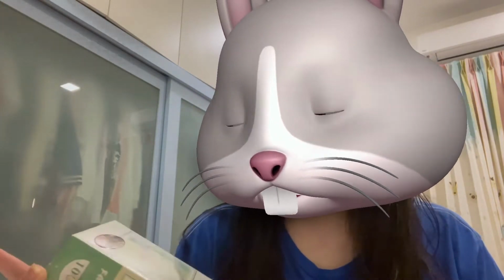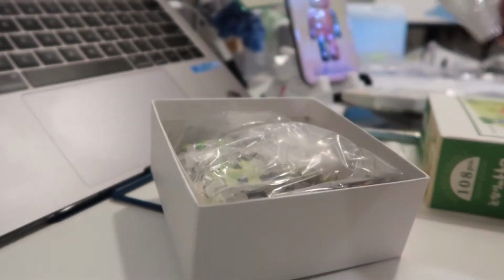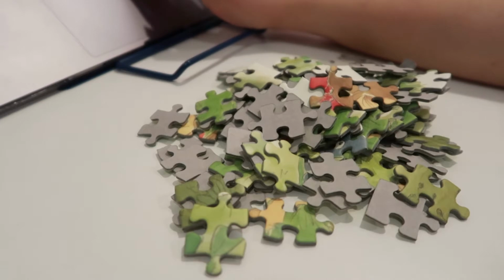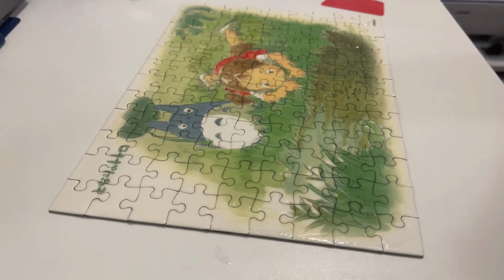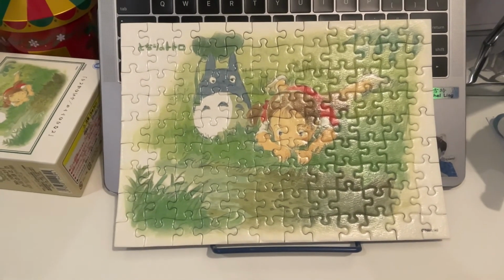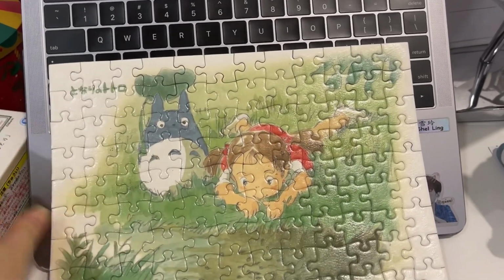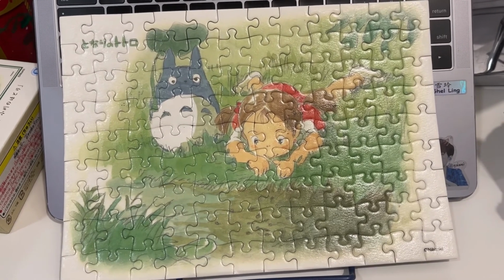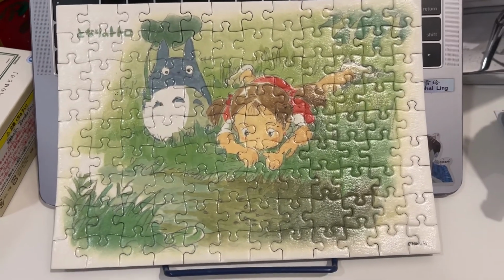MY NEIGHBOUR TOTORO (STUDIO GLIBLI 108pcs) | Jigsaw Puzzle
Heyy... This is the new kind of content that I'm introducing to my channel and I actually enjoyed it since it's my first time putting a puzzle together and also having you guys be with me while as well! I would say that putting on a puzzle actually requires lots of time, thinking ability and last but not least which is the most important one that is PATIENCE!  So... for those who haven't tried putting a puzzle together, I recommend you to try it as it also helps me to calm down while listening to music and actually focus on that "one particular" puzzle as I love to think a lot! I hope this helps y'all to calm your mind down when you have something in your mind! 😆 Love from snowling 💙

BGM 🎶
Yojo Summer - Cookie
Yojo Summer - Love Letters

FYI💙
👧🏻 - 17
📷 - iPhone 12 Pro Max, Canon G7 X Mark II
Editing software -Jianying Pro

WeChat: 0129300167